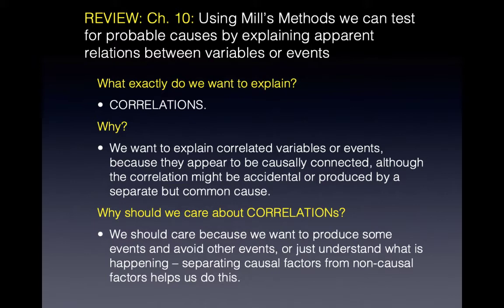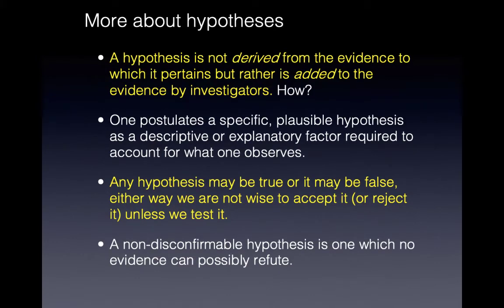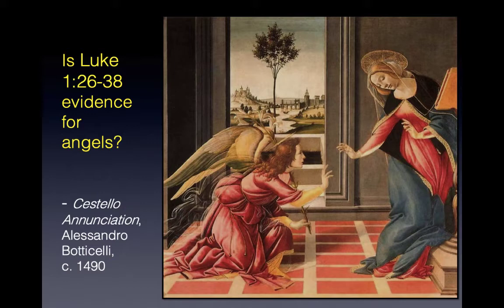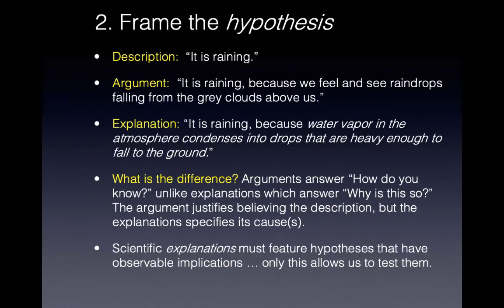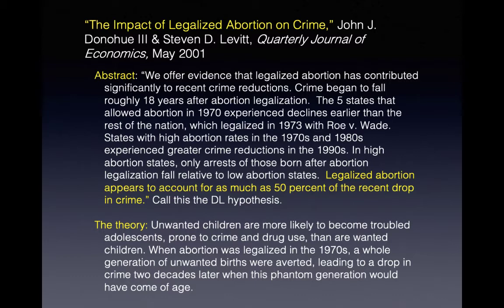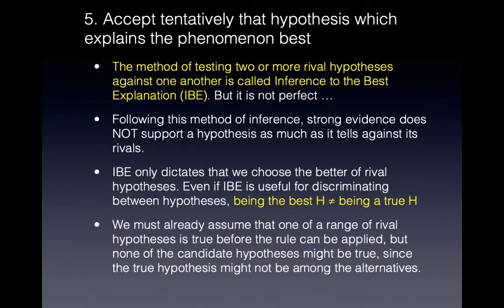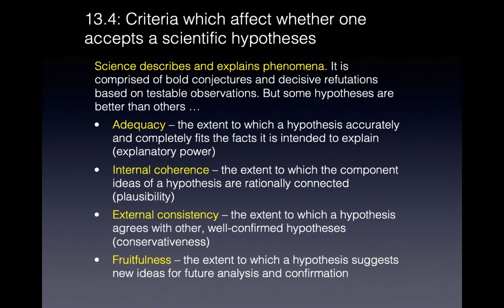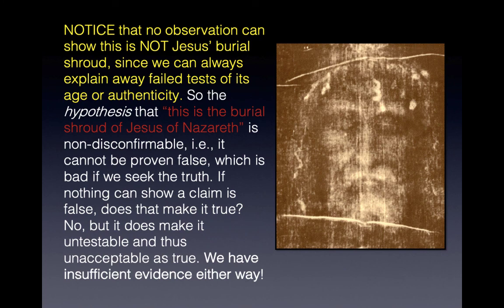PHIL 4: Lecture 7